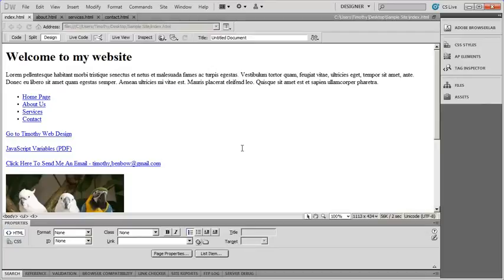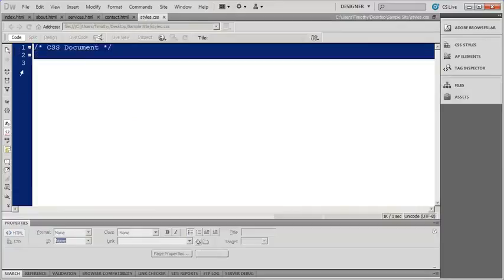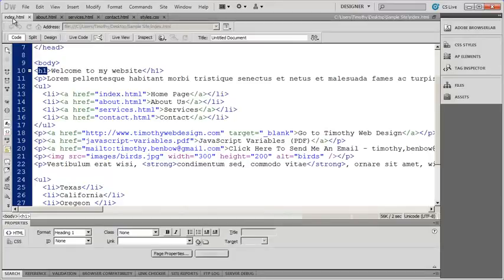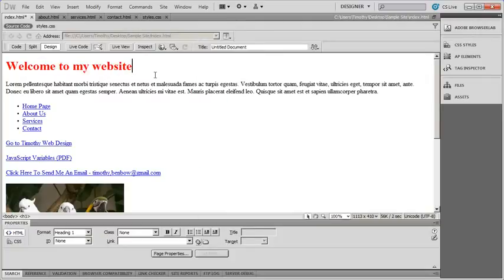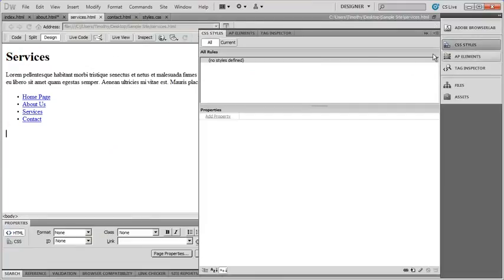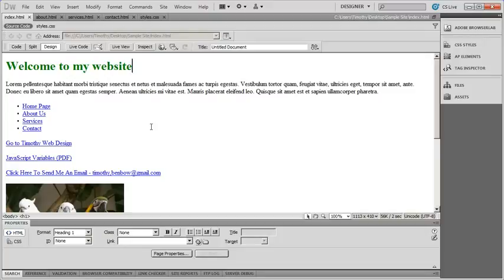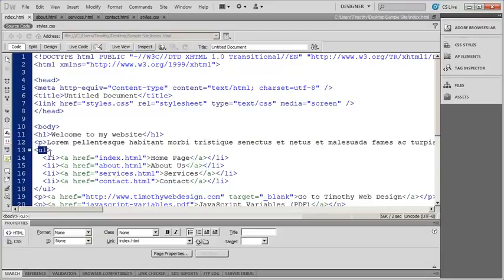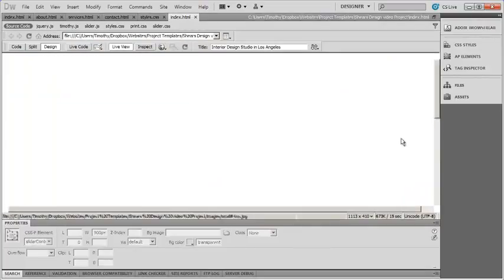7 Introduction to Dreamweaver Tutorial CS5